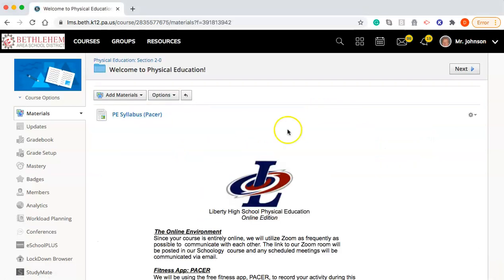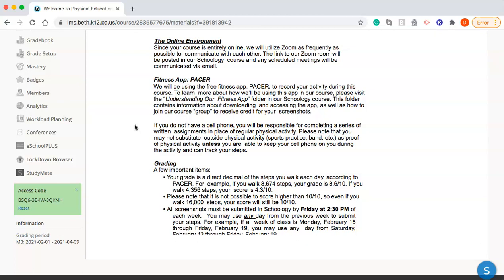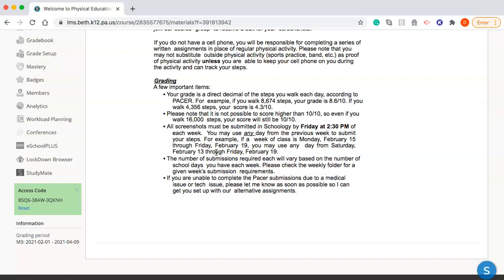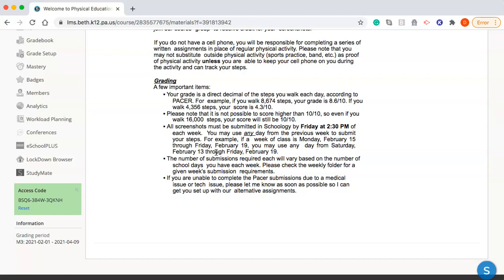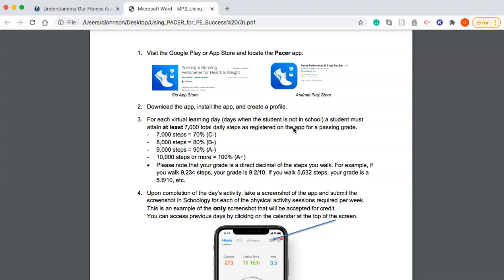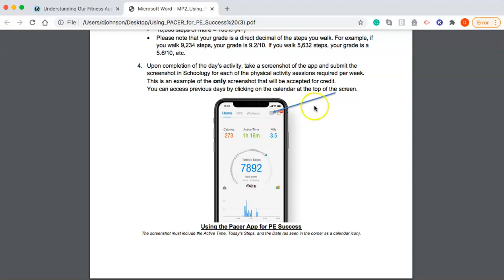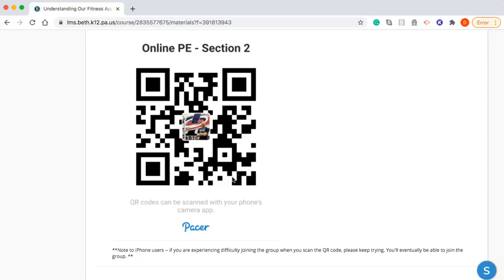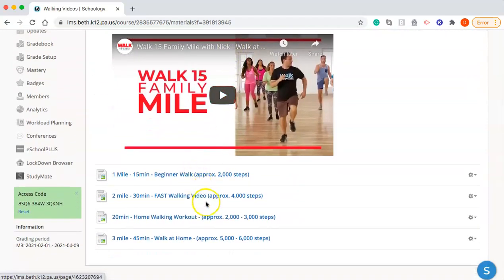Online PE Section 2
A brief introductory video for students in Mr. Johnson's Online PE class.